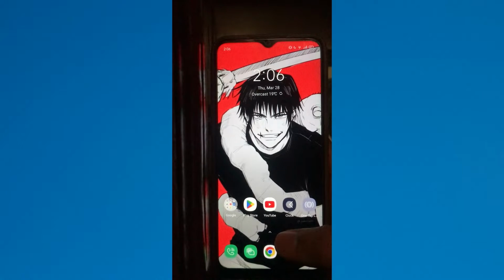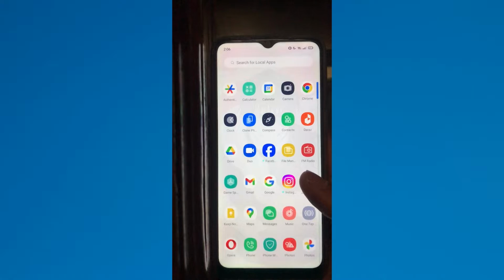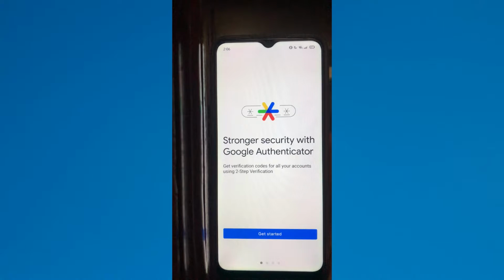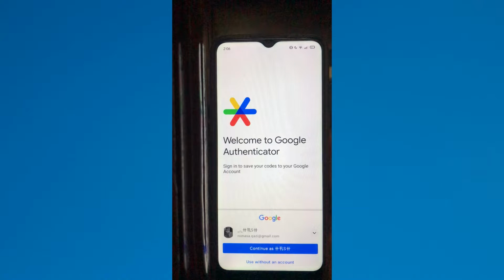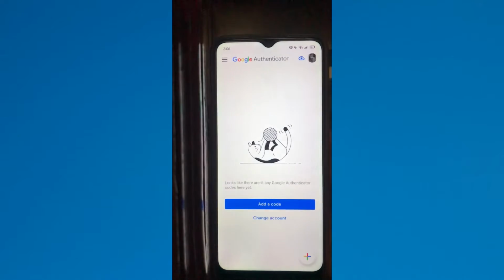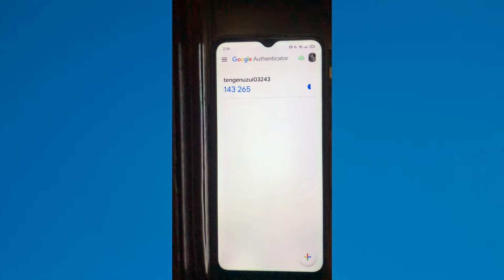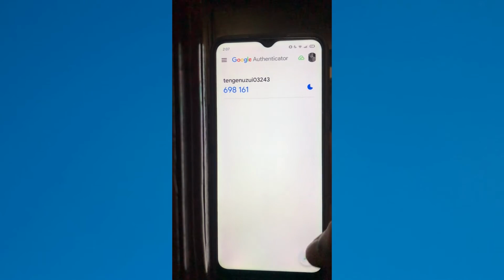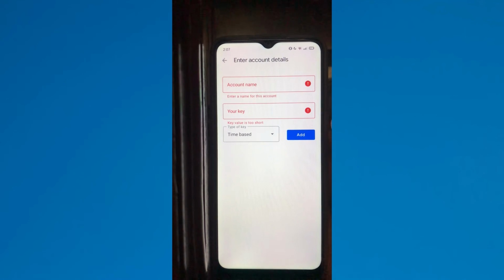How to Use Google Authenticator App - 2024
Master Google Authenticator with our quick and easy 2024 guide! Safeguard your accounts and stay secure online by learning how to set up and use Google Authenticator. Follow our step-by-step instructions to generate secure two-factor authentication codes effortlessly. Protect your online presence across multiple platforms and keep your accounts safe from potential threats.